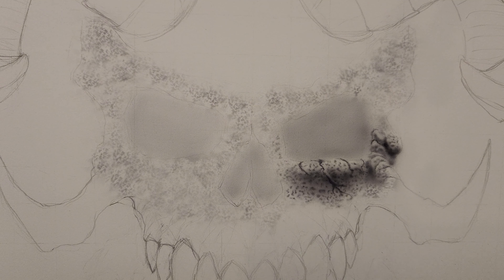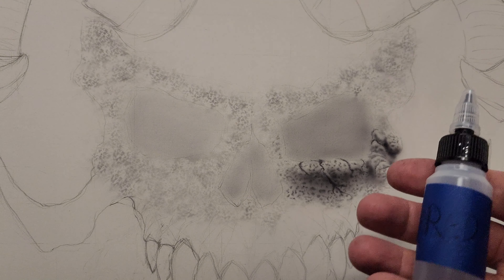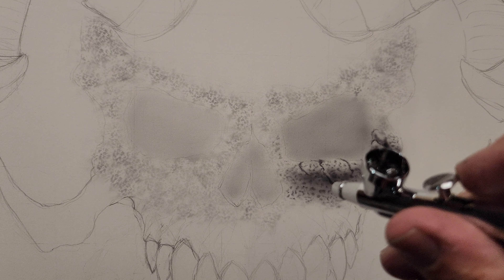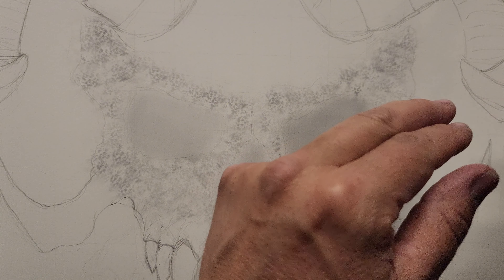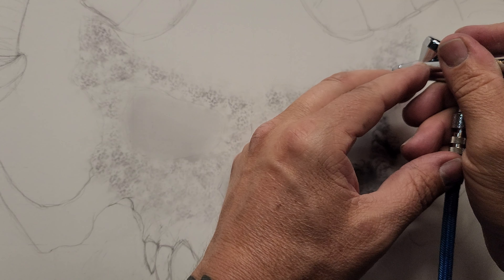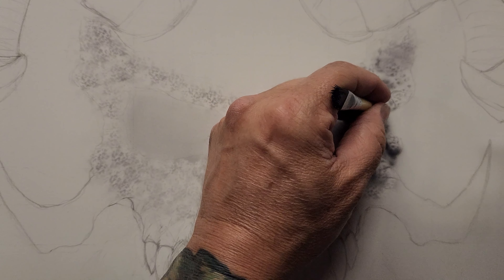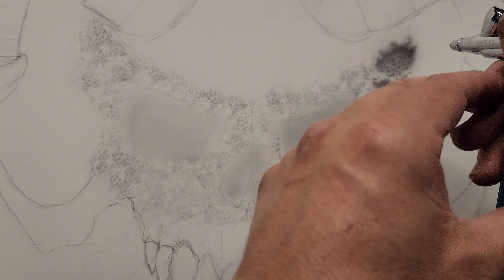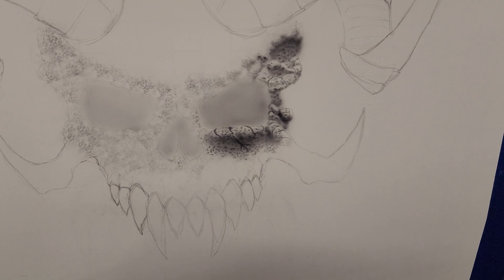Demon skull...yet again.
just more ramblings